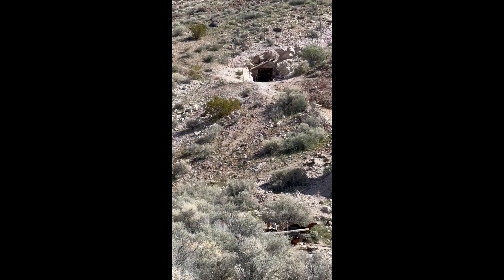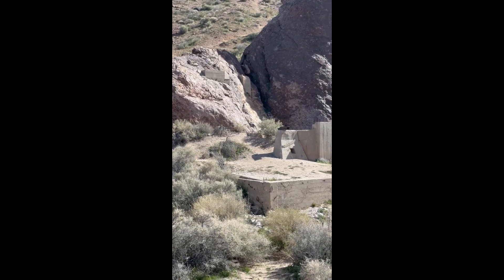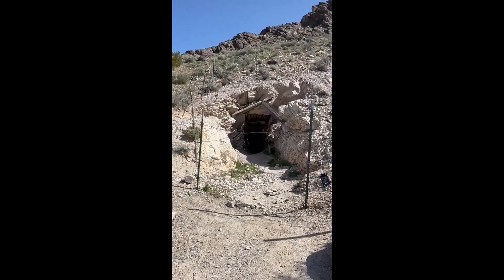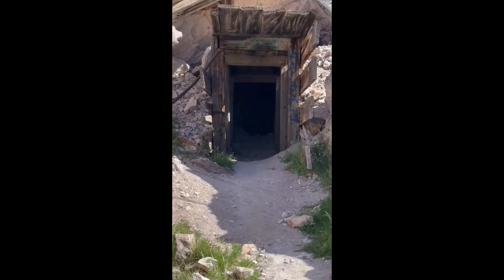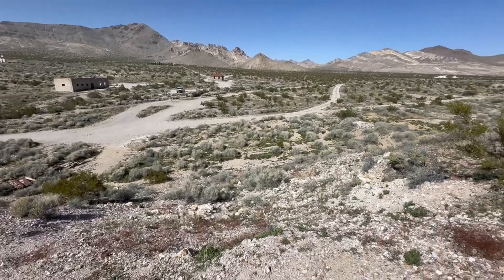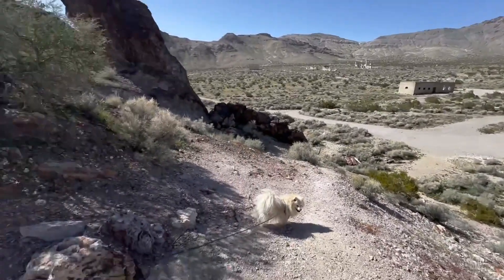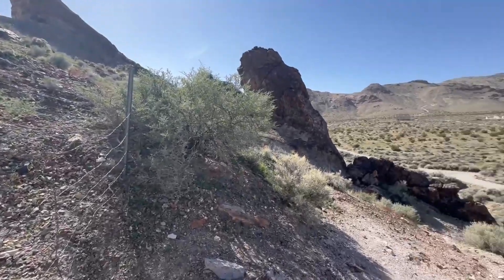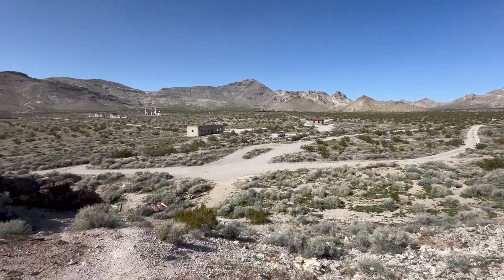a Glorious View for a miner!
Please leave a like (thumbs up) and/or a comment, it will all help!
                       Be True to yourself, Keep it Real!

Equipment I use:
Video & Pictures: Sony A7II (full frame, mirrorless) 28mm  2.0 lens, Rode Microphone
Video: Sony a5000
Video: Iphone 14 promax
Video: DJI Osmo Action 4
Audio: DJI Wireless Mic2
Gimbal: Dji Ronin-SC with Utebit quick connector
Gimbal: Hohem Isteady Multi
Gimbal: Hohem iSteady Pro4
Tripod: Manfrotto 3001BD with 486RC2 Head
Photography: Canon 1Ds MKII or Canon 1Ds MKIII, assortment of Canon L lens, Alien Bees Lights & Triggers & Defusers
Drone: Mavic Pro, old but reliable
Music:  Fender Stratocaster Sea Foam Green Vintera 50's, Fender Telecaster American, Fender Telecaster B bender Vintera 60's, Gibson Les Paul Studio, Gibson Firebird, PRS Santana SE, Zager ZAD50CE African Mahogany Acoustic, Fender Newporter Acoustic Guitar the one with the Strat neck,  Martin Acoustic LX1RE, 1979 Hohner Acoustic Dreadnaught and several more...

Work? naw, I did my time! 😃 Photog of Models, Ex Chef at 2 members only clubs, Ham K5CHF, GMRS WRKA914, Sooners & Broncos fan since '77...Screw Cov1d! AF brat! Lets Go Sooners!